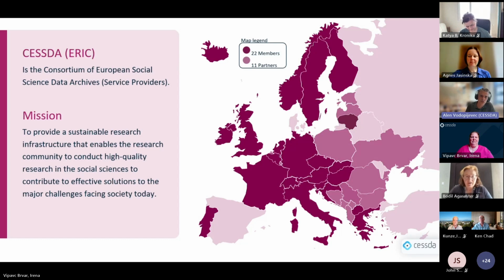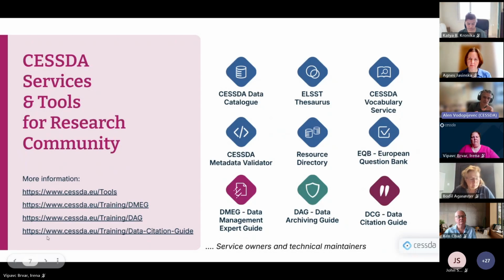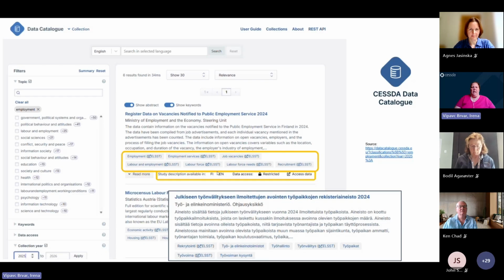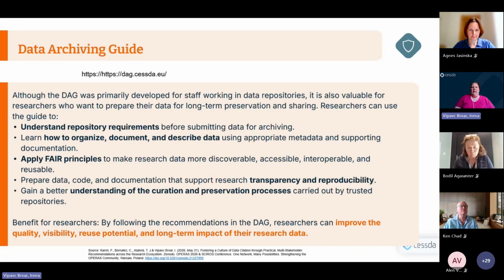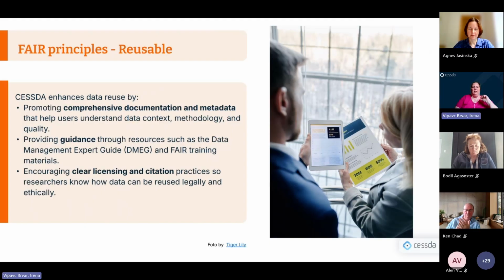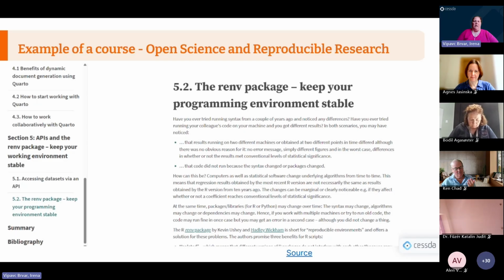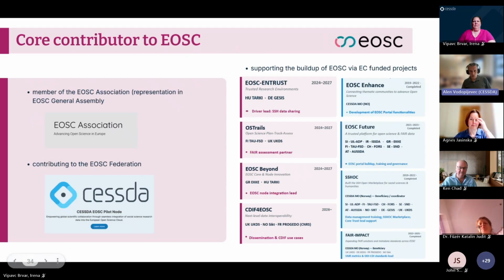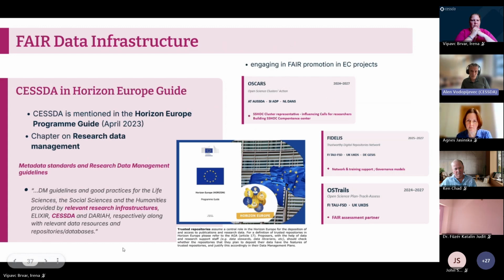DRI Webinar Series: Getting to Know CESSDA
What is the DRI Webinar Series?
In February 2026, we launched a series of webinars to showcase the digital research infrastructure projects and communities in the UK and beyond in collaboration with UK Research and Innovation (UKRI). Join the series to learn about state-of-the-art initiatives that aim to advance research tools and techniques, foster collaboration and data sharing, and accelerate discoveries across a range of academic disciplines and sectors.

Research support professionals increasingly need to guide researchers through a complex landscape of research data management (RDM) services, repositories, standards, and digital research infrastructures (DRIs). This webinar introduces CESSDA ERIC as a key European research infrastructure for the social sciences and demonstrates how its services, tools, training resources, and community initiatives can support researchers throughout the entire research data lifecycle. CESSDA provides training resources such as the Data Management Expert Guide (DMEG) and Data Archiving Guide (DAG), as well as services that enable data discovery, reuse, citation, and long-term preservation.